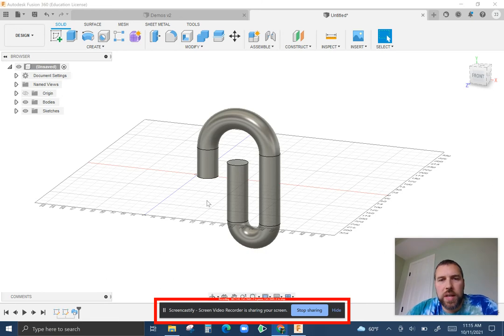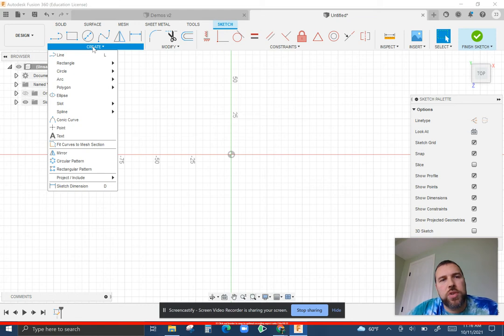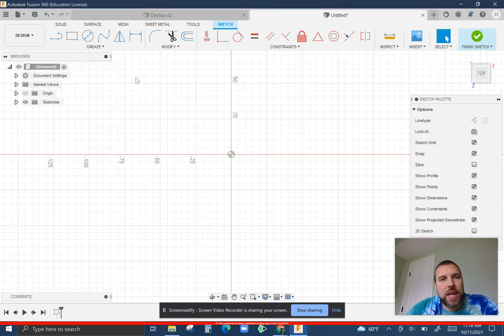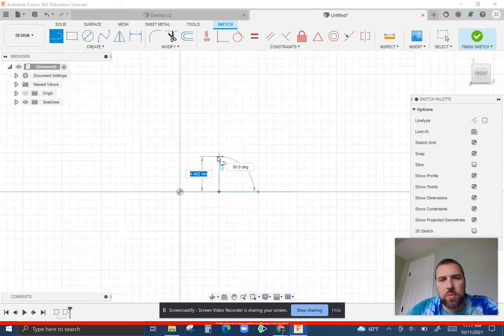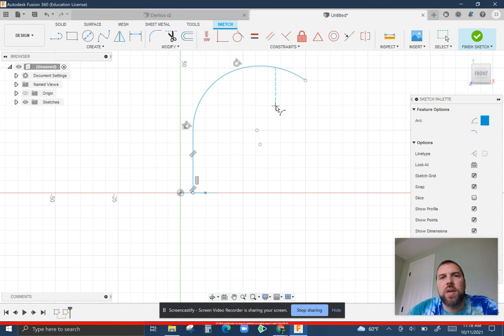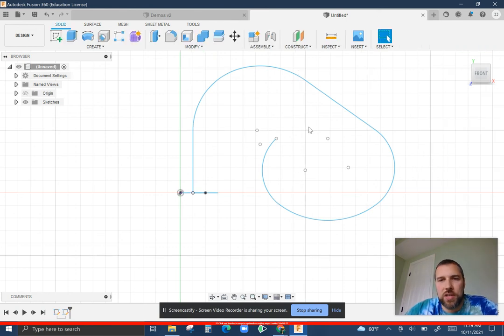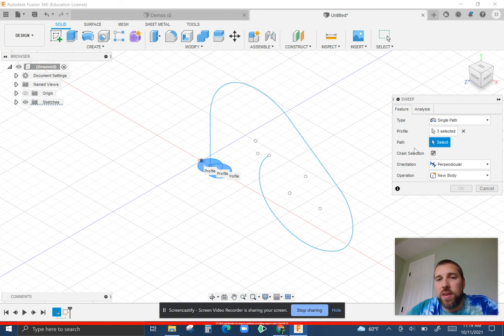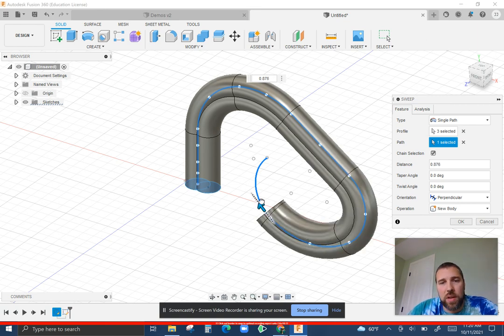Fusion 360 - Sweep, Arcs, Circle